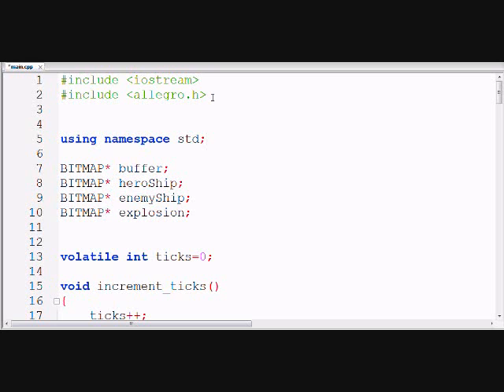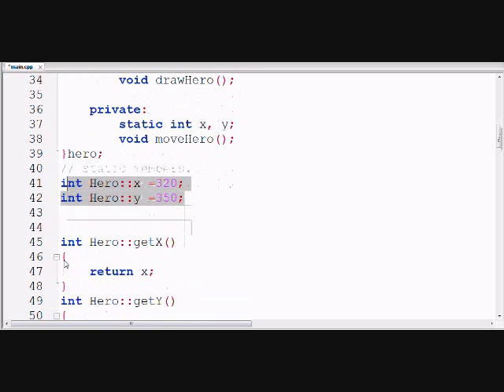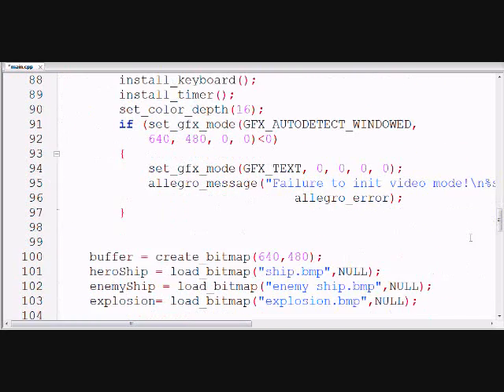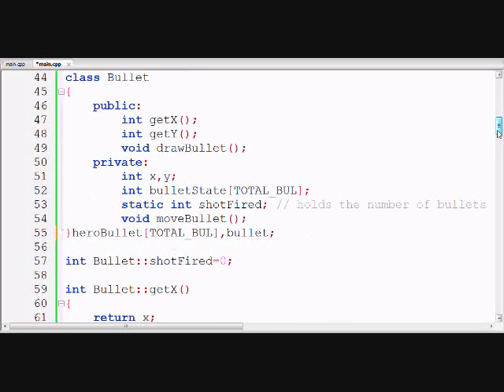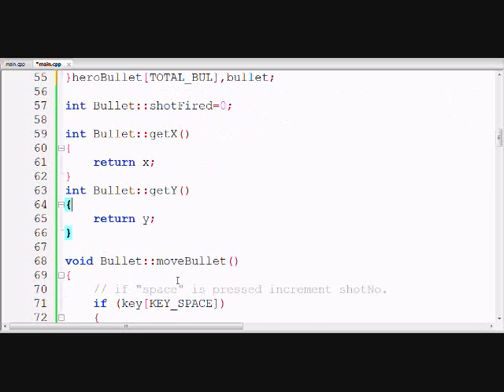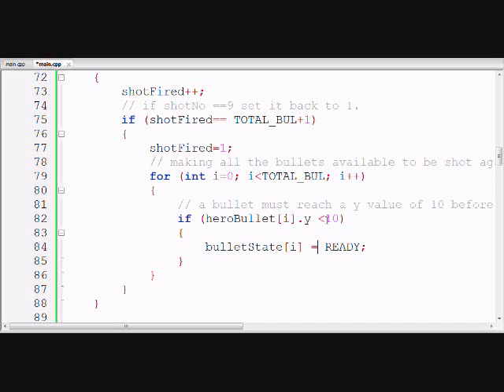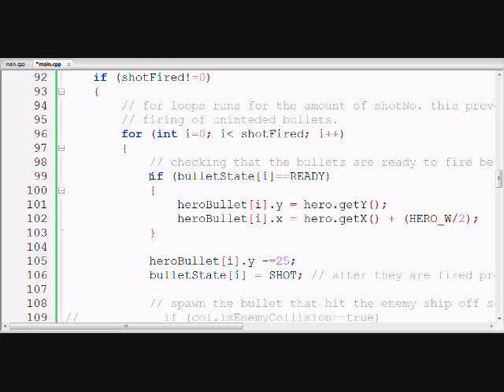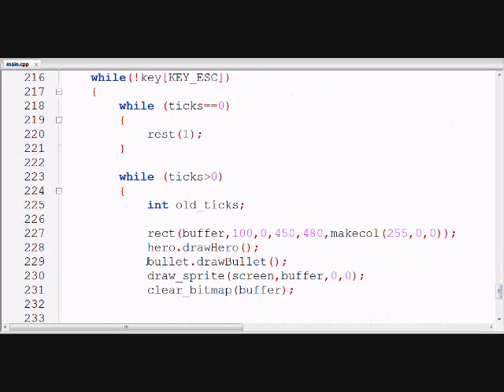shoot'em up tutorial c++ w/ allegro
This tutorial will show you how to make your ship move and how to make it shoot bullets.
NOTE: One of the issues is that you can't fire an endless stream of bullets, once the tenth bullets as been fired you have to wait between 1/2s to 1s to start firing again.